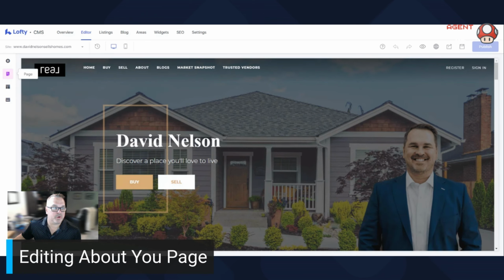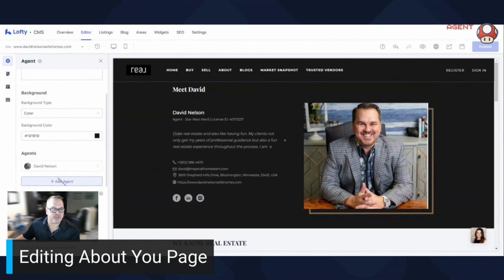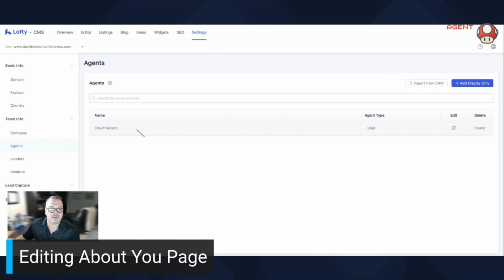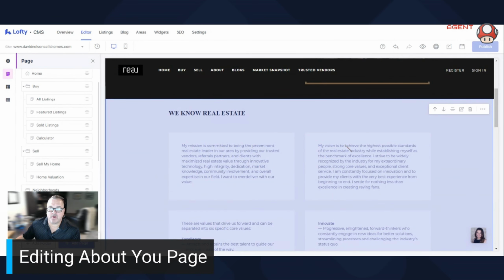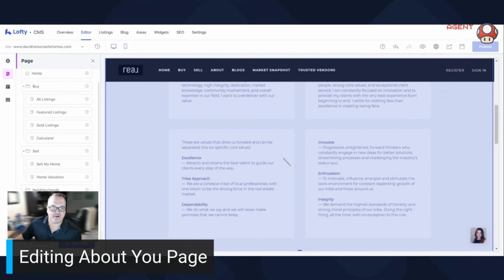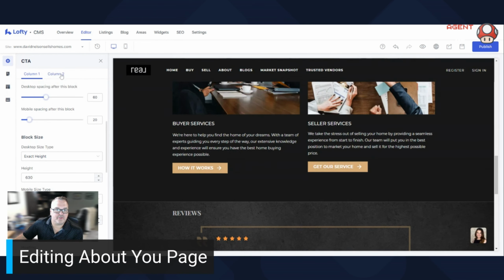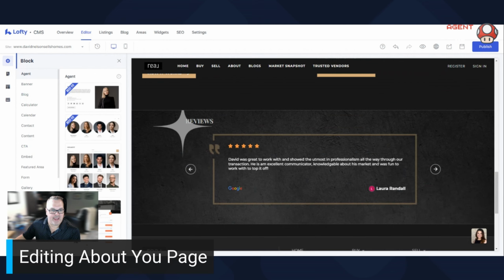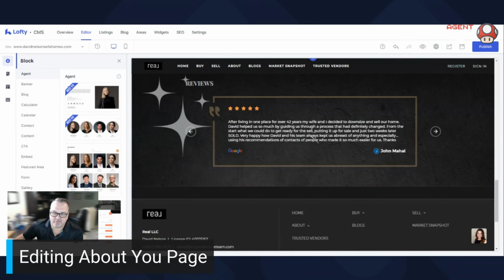Lesson 12: Editing Your Lofty Site About You Page | Agent Power Up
Welcome to Lesson 12 of Agent Power Up! In this tutorial, we’ll guide you through the process of editing the About You page on your Lofty Site. Your About You page is a critical part of your real estate website, allowing potential clients to learn more about you, your experience, and what sets you apart. We’ll show you how to update and customize this page to reflect your personal brand, share your story, and build trust with your audience. By the end of this lesson, you’ll have a compelling About You page that effectively communicates your value to clients.